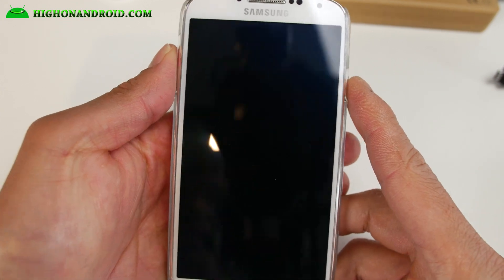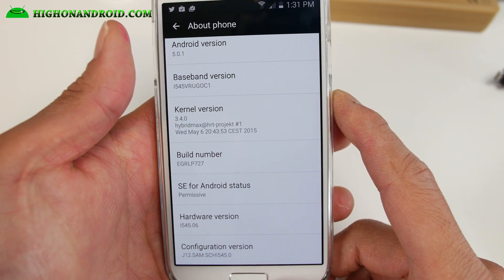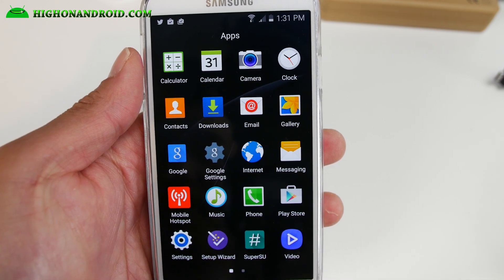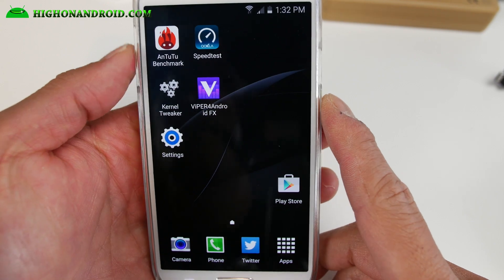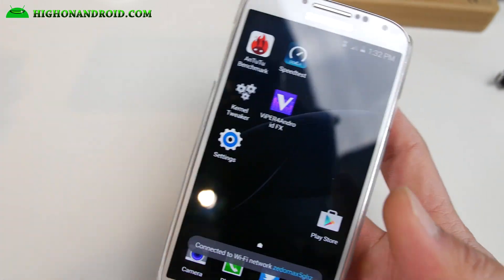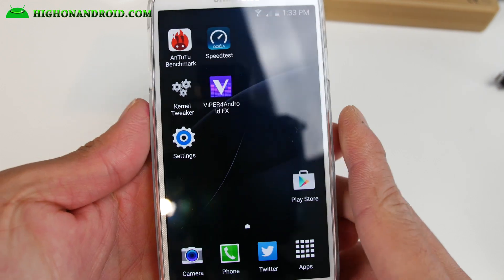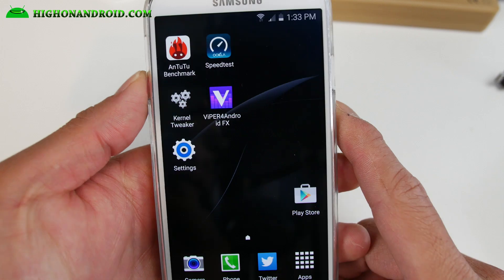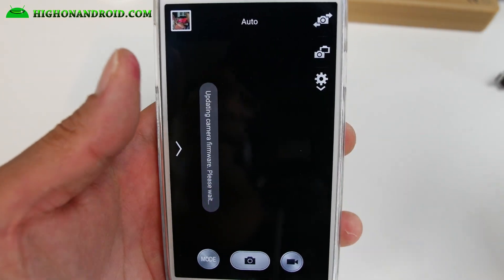EGRLP Lollipop ROM + Root for Verizon Galaxy S4! [MDK][Android 5.0.1][TouchWiz]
Here's a quick update on Verizon Galaxy S4 with MDK bootloader.  If you want the latest Android 5.0.1 Lollipop, check out the EGRLP Lollipop ROM, very fast and debloated.